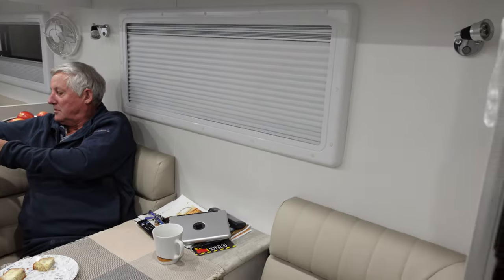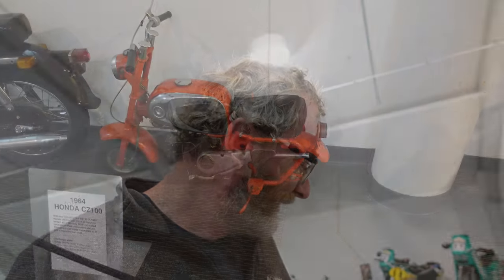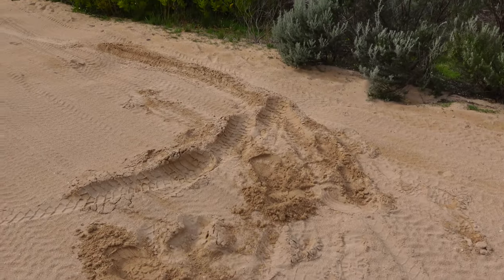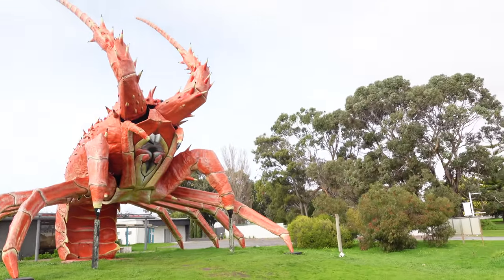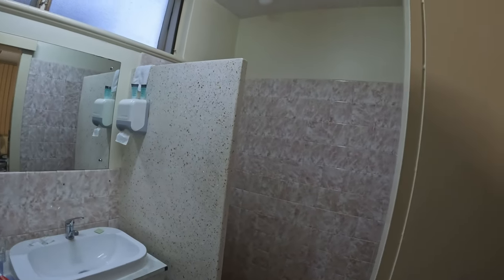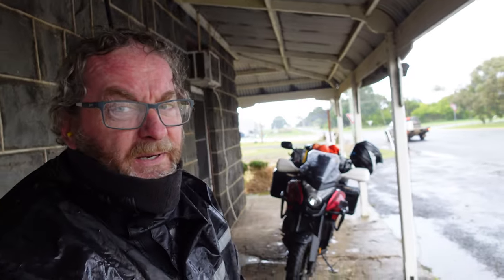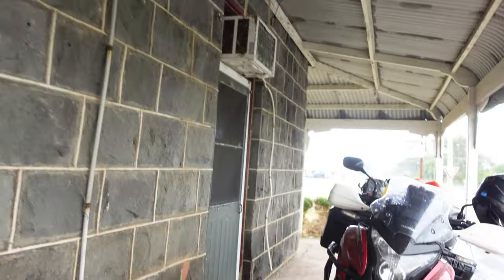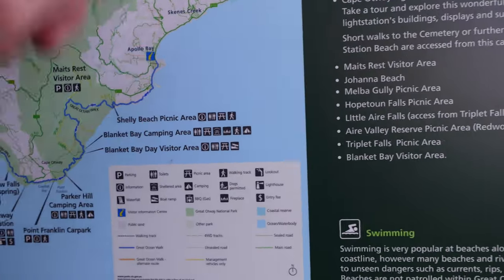Around Australia by Motorbike - Episode 7 - Burra to Apollo Bay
I leave South Australia and venture onto Victoria's potholed byways in search dry windy roads and more big things.  There might even be an odd smile but nothing too crazy.

Equipment used:
Nikon D850 DSLR
16-35mm f4
24-70mm f2.8
70-200mm f2.8
DJI Air2S Drone
Sony ZV-1
Gopro10

Acoustic Guitar – LesFM
Order – Coma Studio
In the Forest – LesFM
Empty Mind – LoFi Hour
Hidden Place (Extended Version) – Madrifan
Nightlife – Michael Cobrin
My Life (Main) -  Daddy’s Music
Morning Garden – Alexy
Sedative – LesFM
Come Back Home – Olexy

Depth – Decibel
I Wanna be with You  - Alexey Anisimov
Calm Spirit – Victor Wayne
Calm Lake – Finval
Flying to Nebula – Romanov Studio
Beautiful Moment – Redlion Production